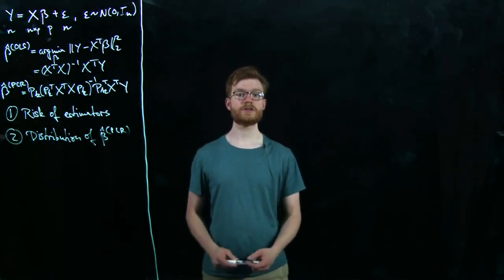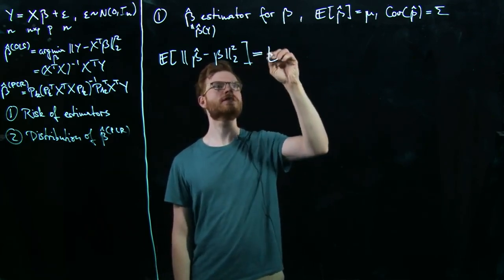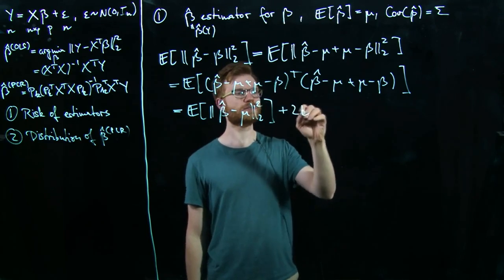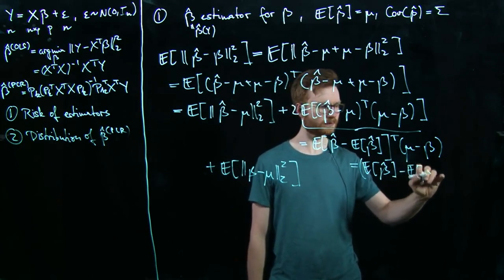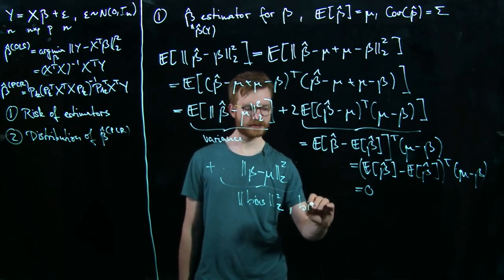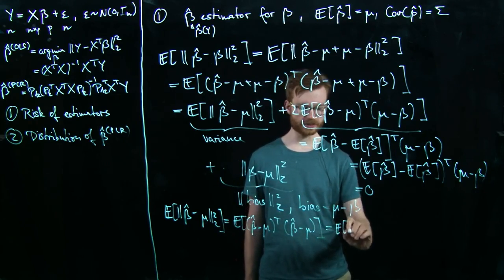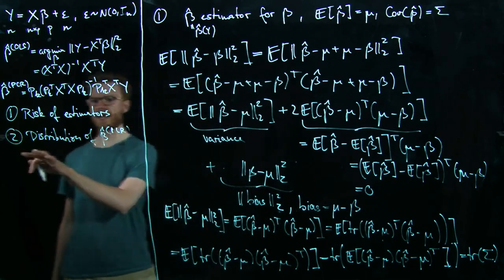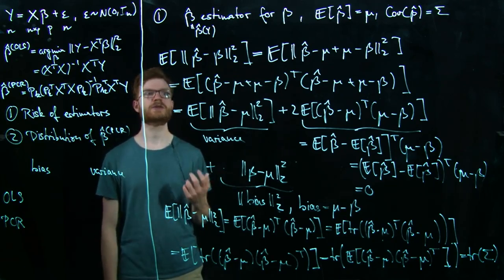MITx18 6501x V032900 DTH